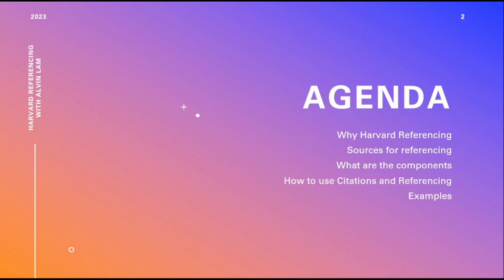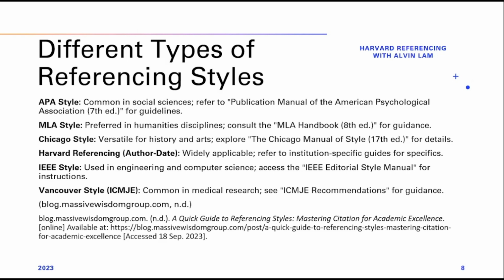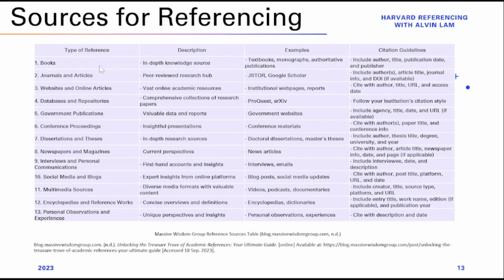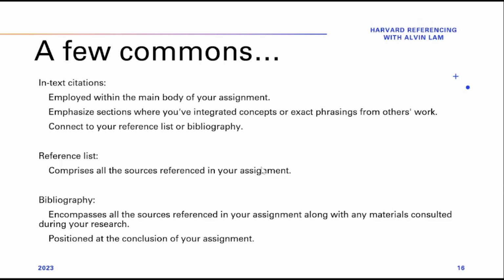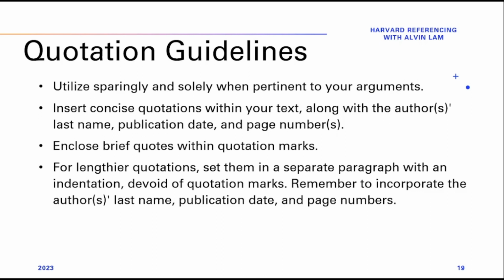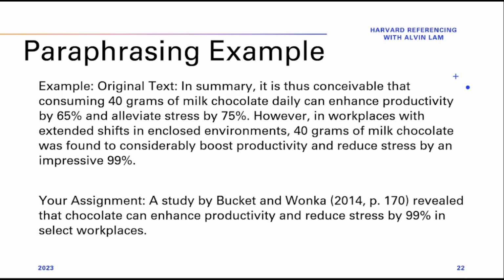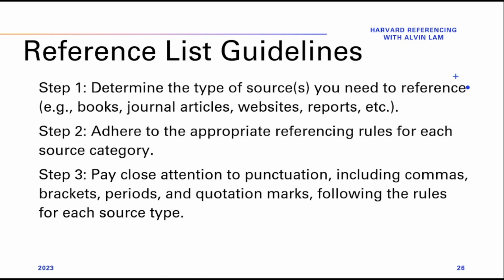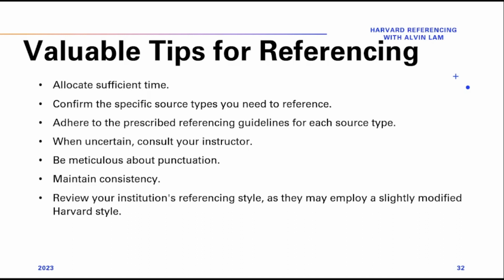Mastering Harvard Referencing: The Ultimate Guide With Alvin Lam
In this comprehensive tutorial, we will delve into the intricacies of Harvard Referencing V3. Whether you’re a student, researcher, or academic writer, mastering the art of referencing is crucial for producing high-quality scholarly work.

This video aims to simplify the process of Harvard Referencing V3 by providing step-by-step guidance and best practices. We will cover everything from in-text citations to reference lists, ensuring that you have a solid understanding of this widely used citation style.

Throughout the video, we will explore various examples and scenarios to illustrate how to apply Harvard Referencing V3 correctly. You’ll learn how to cite different types of sources, including books, journal articles, websites, and more. We’ll also discuss common challenges and pitfalls to avoid, helping you navigate the intricacies of this citation style with ease.

By the end of this tutorial, you’ll have the confidence and knowledge to master Harvard Referencing V3 and produce well-referenced academic papers. Join us on this educational journey and take your referencing skills to the next level!